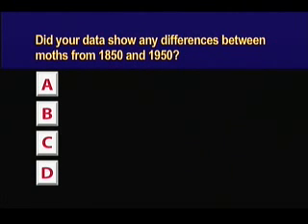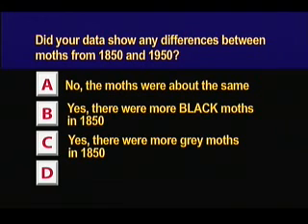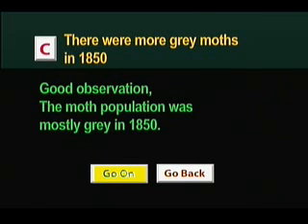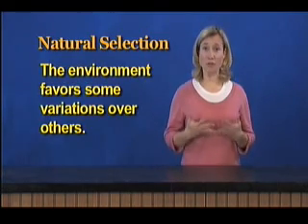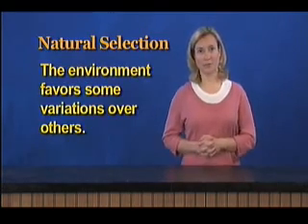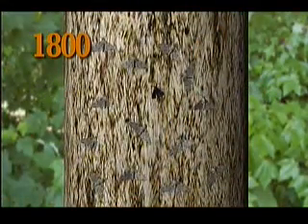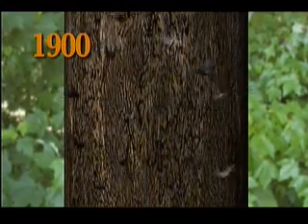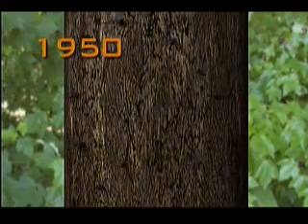CPO Natural Selection Part 3